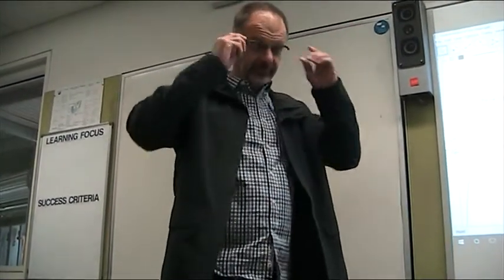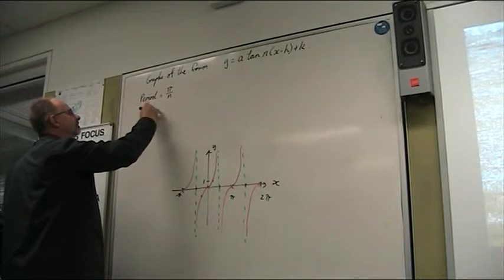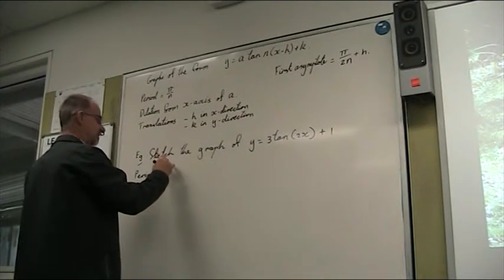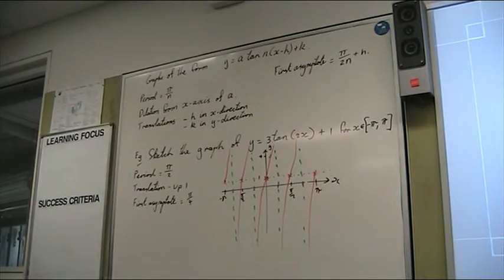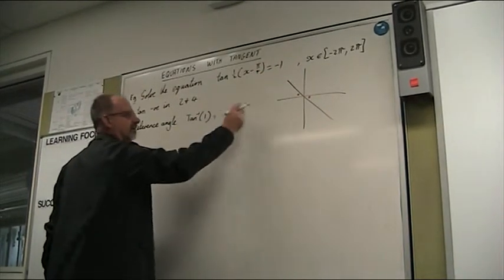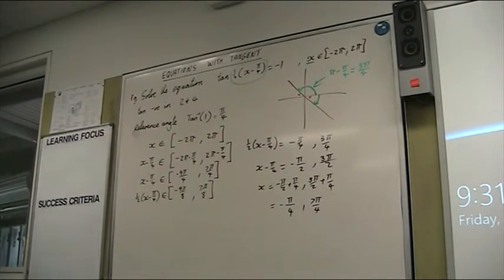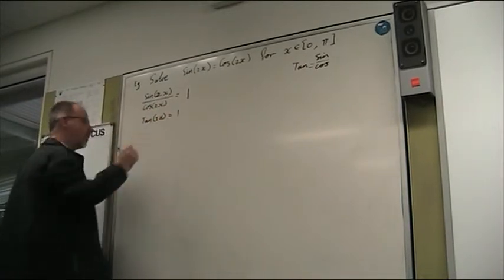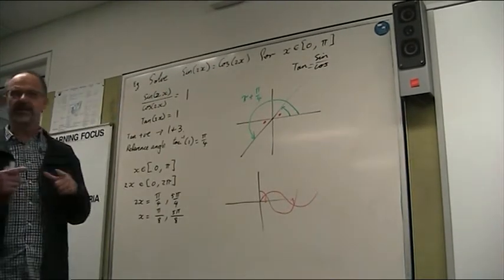Tan Graphs & Equations 6 J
Tangent, Tan, Tan Graphs, Tan equations, Tangent Graphs, Tangent equations, Transformations, Translations, Dilations, Period, Asymptotes